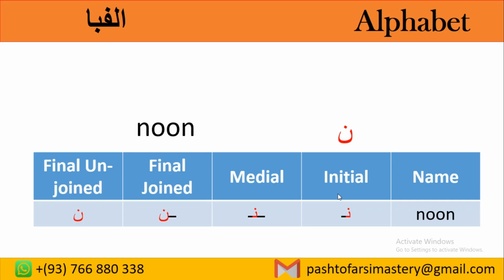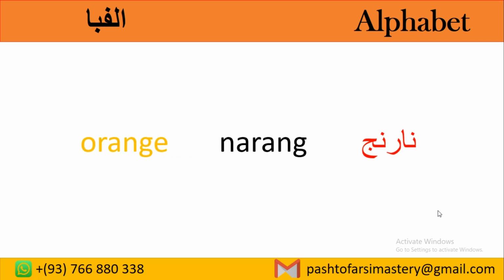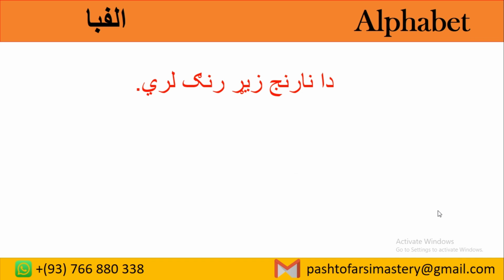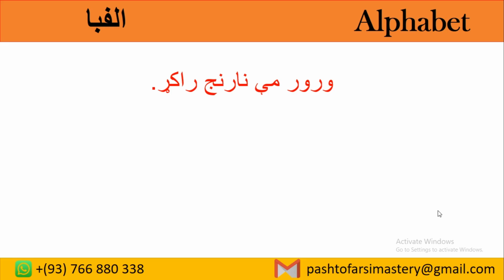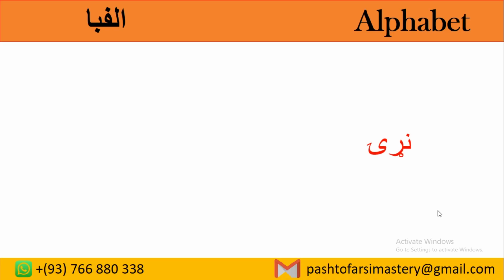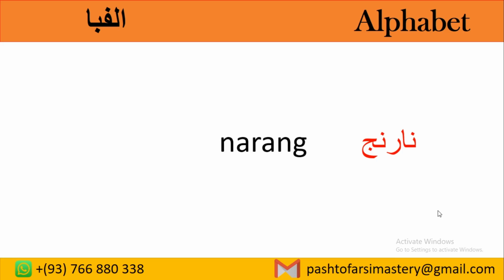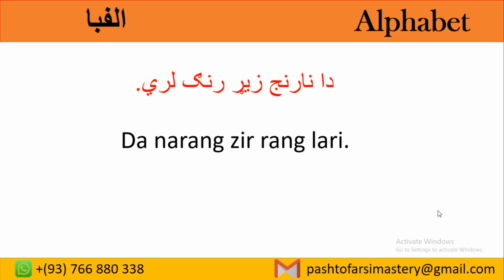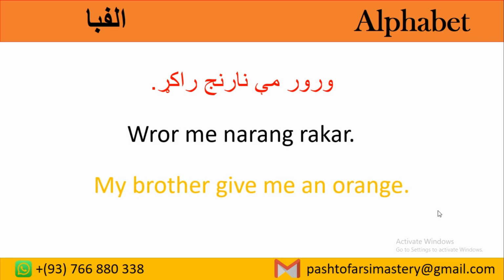Learn PASHTO Alphabet | Lesson 36 | د پښتو ژبې زدکړه شپږ دیرشم درس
Welcome to Lesson 36 of our Pashto language learning series! 🌿
In this video, we’ll focus on the Pashto letter "ن" (Noon) — how it’s written, pronounced, and used in words. You’ll learn how to recognize it in different positions (beginning, middle, and end of a word) and practice common vocabulary examples that include this letter.

By the end of this lesson, you’ll be able to read, write, and pronounce the letter ن confidently. Perfect for beginners and anyone looking to strengthen their Pashto reading and writing skills.

📘 What you’ll learn:

How to write and pronounce "ن" (Noon)

Common Pashto words with "ن"

Practice exercises and pronunciation tips

Welcome to *Pashto Farsi Mastery*!
I’m a professional Pashto and Dari (Farsi) teacher with 8+ years of experience teaching students of all ages and levels around the world — from daily conversation to Quranic Tajweed, grammar, writing, and listening skills.

🎯 Keep learning Pashto step by step!